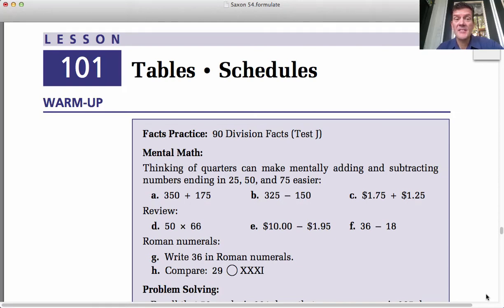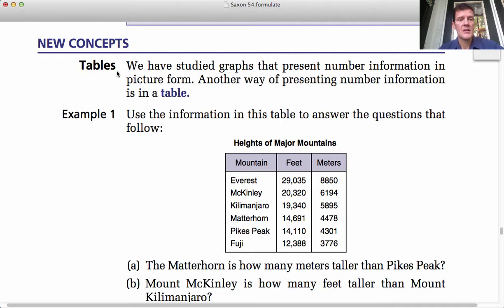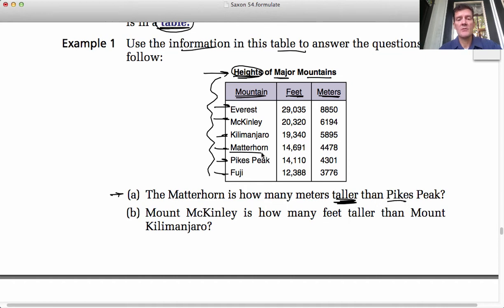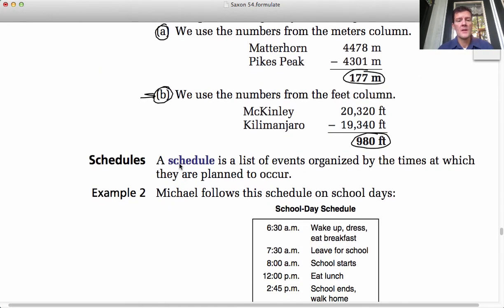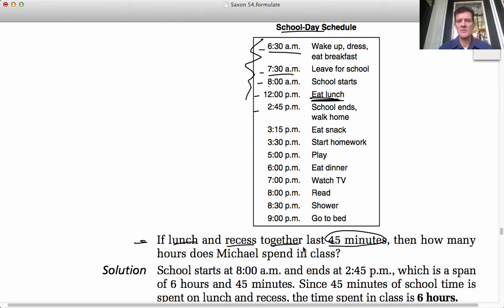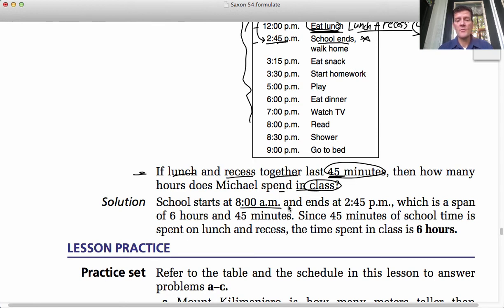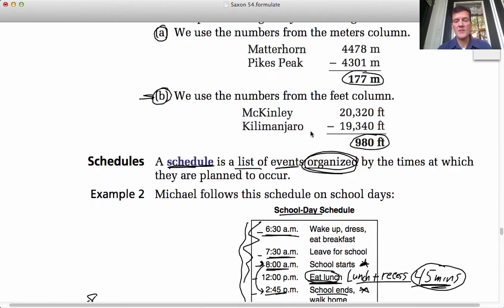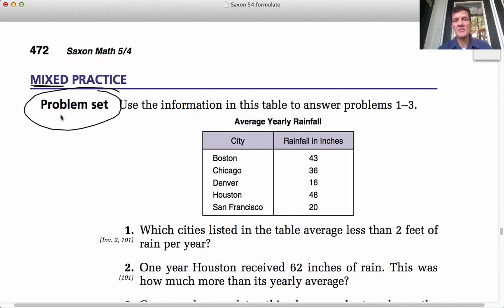Lesson 101 Tables Schedules Saxon Math 54